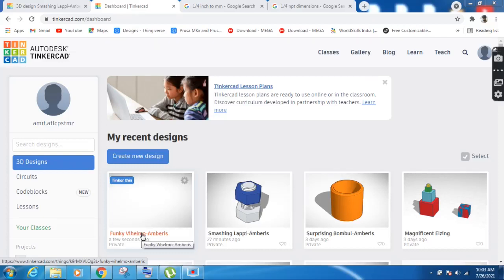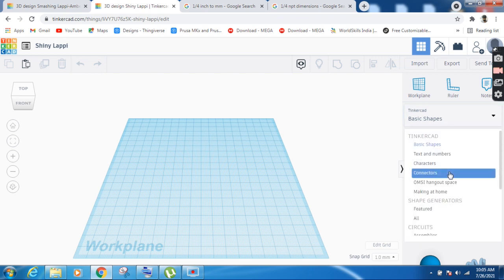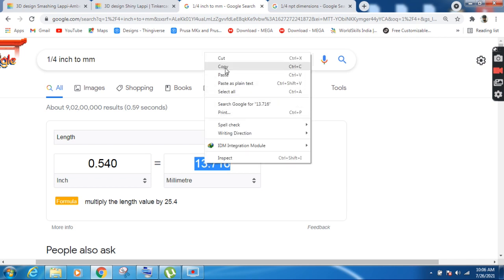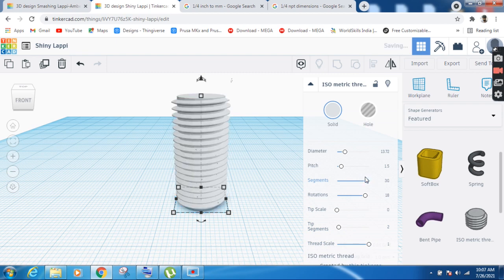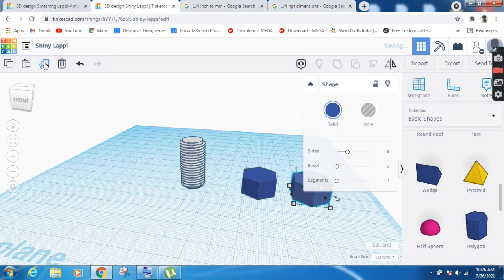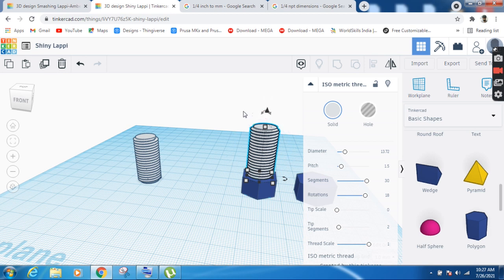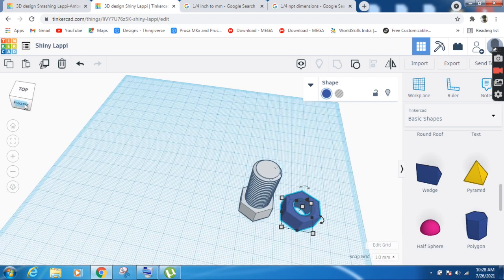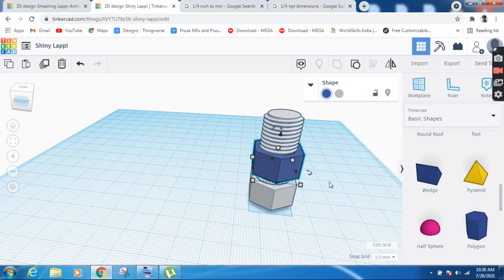HOW TO MAKE A 3D NUT AND BOLT IN TINKERCAD BROBOTICX INDIA